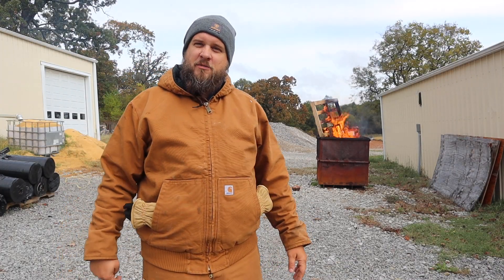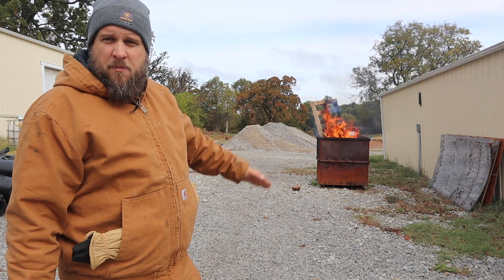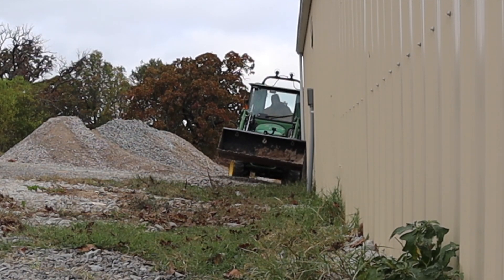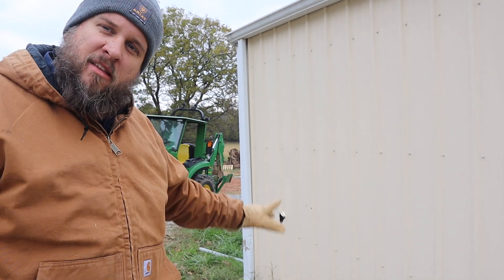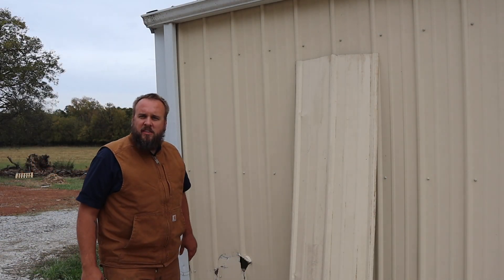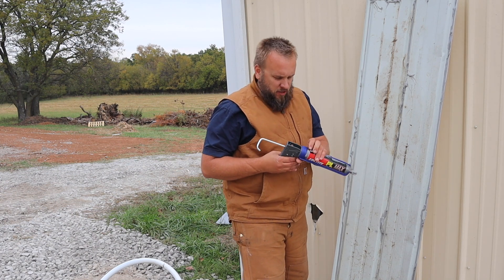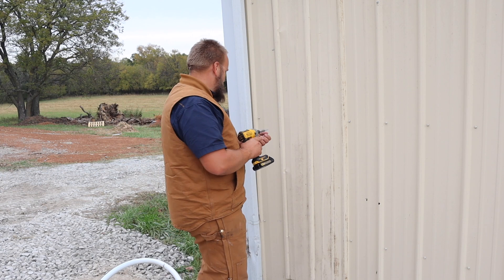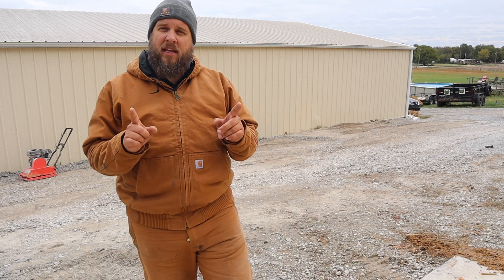I wrecked my tractor into my equipment shed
I ran into my equipment shed while spreading rock with my John Deere 2038R compact tractor.

outdoorgans,

Brock